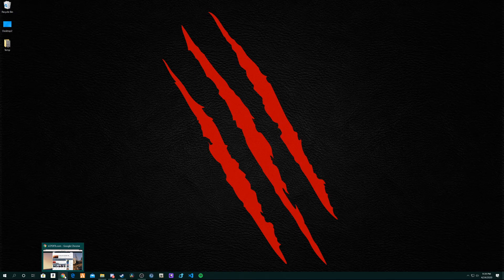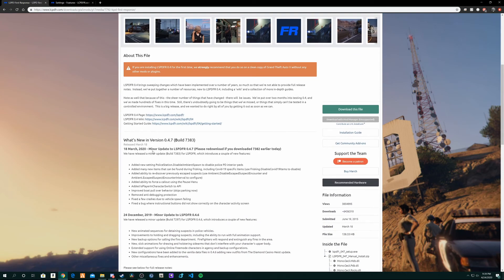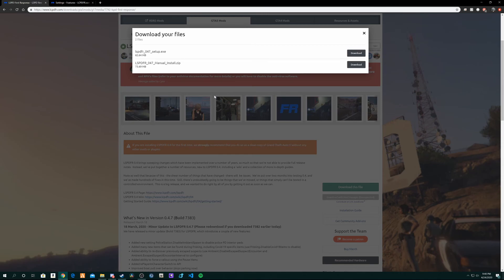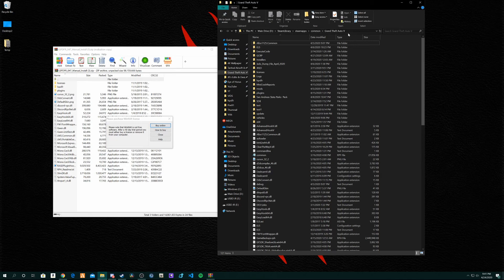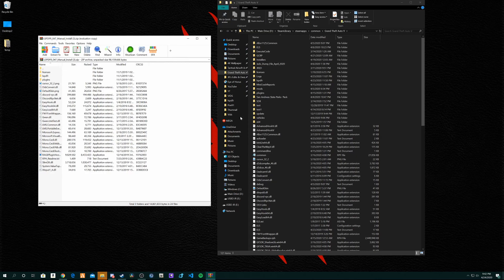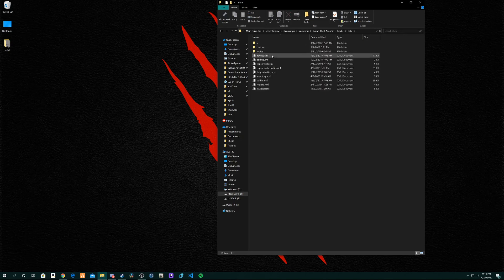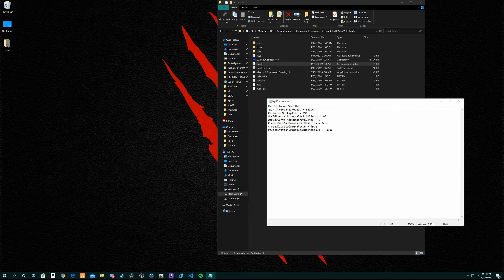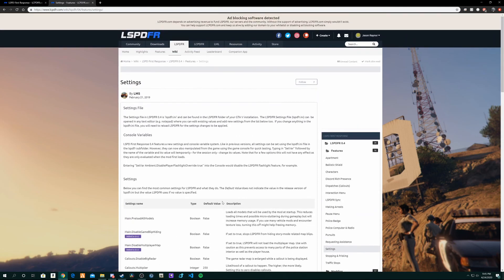How to Install and Configure LSPDFR 0.4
Need help installing mods? Why didn't ya ask? Just watch a learn!

--My Settings--
Main.PreloadAllModels = false
Callouts.Multiplier = 250
WorldEvents.IntervalMultiplier = 1.0f
WorldEvents.MaxNumberOfEvents = 1
Chase.CopsCanCommandeerVehicles = True
Chase.DisableCameraFocus = True
PoliceStation.DisableAmbientSpawn = False